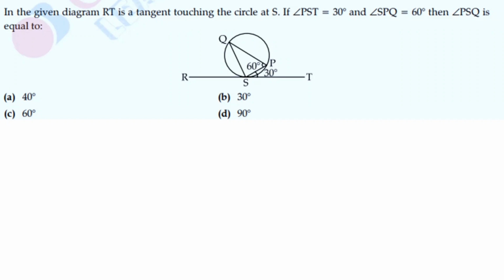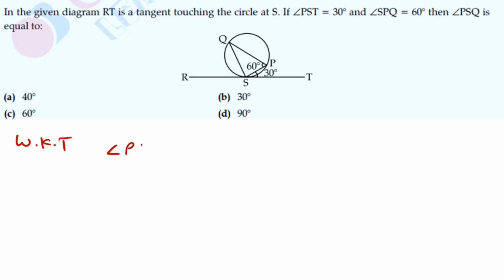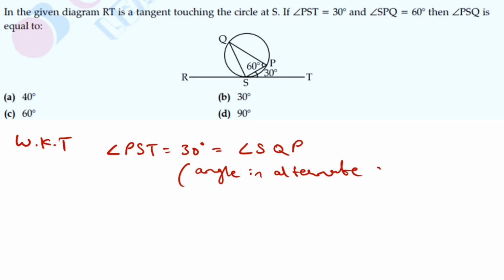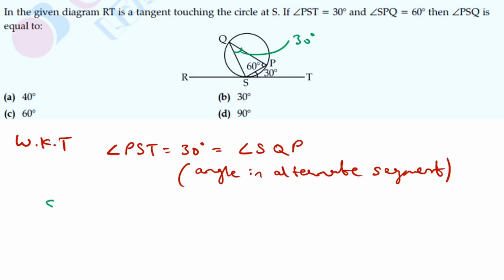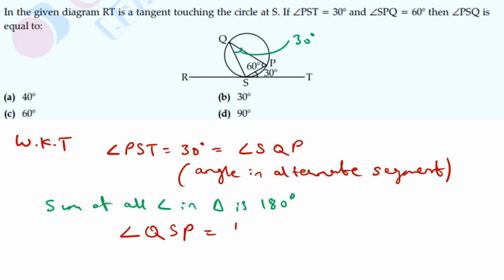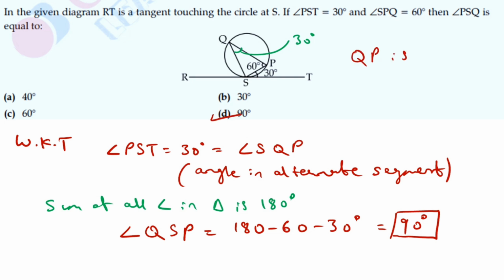Class 10 Circles | Solved Previous Year Question | Board Exam Preparation Tips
Master the Circles chapter for your Class 10 board exams with this solved previous year question (PYQ). In this video, we break down a challenging problem from the Circles chapter, making it easy to understand and perfect for your exam preparation. Whether you're a student of CBSE, ICSE, or any other board, this video will help you gain confidence and score higher in your exams. Don't miss our tips and tricks to tackle similar questions effectively!